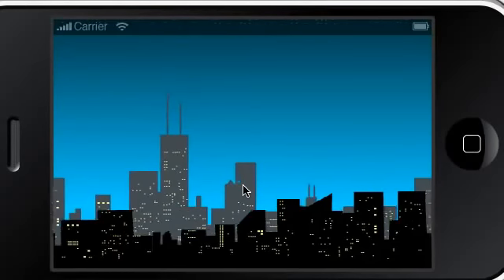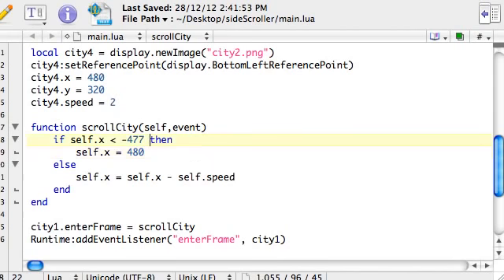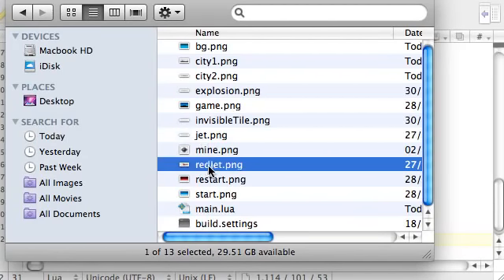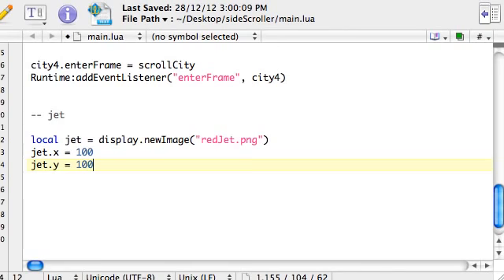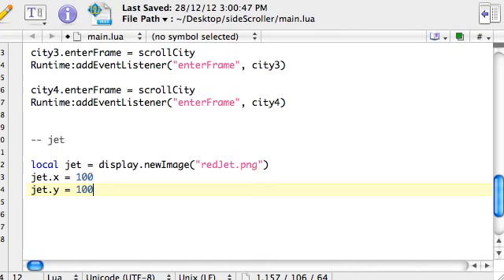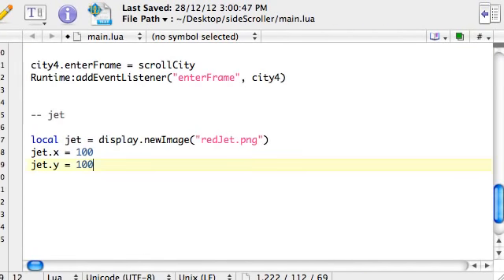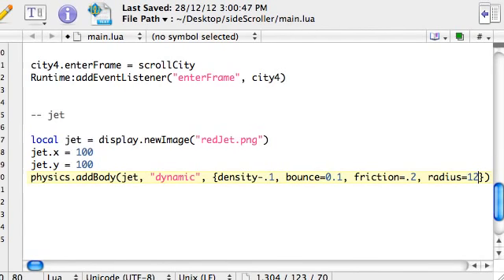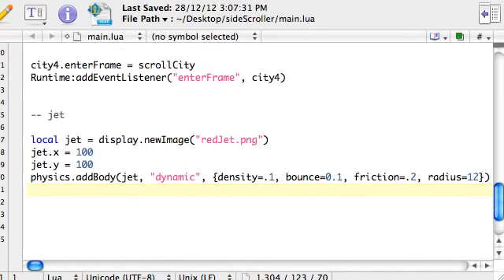Corona SDK Game Tutorial Part 4 of 14